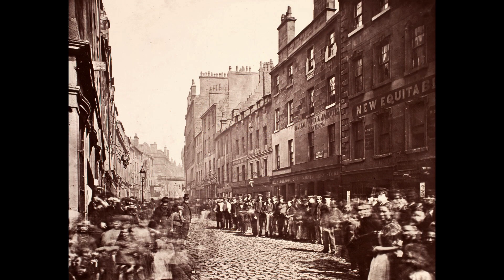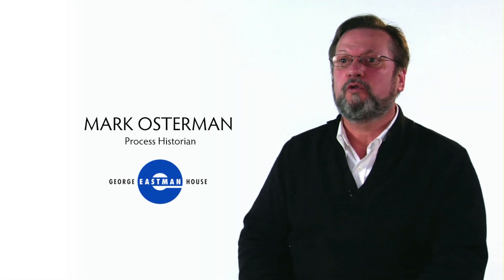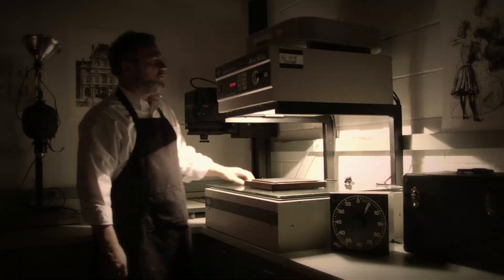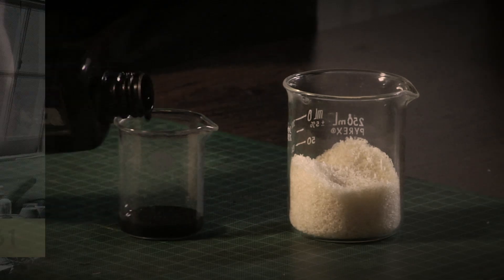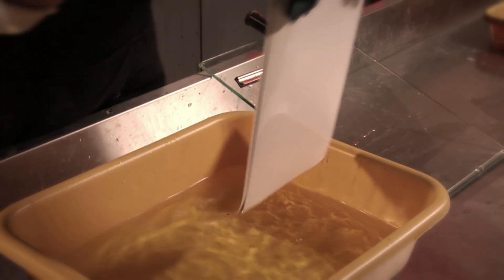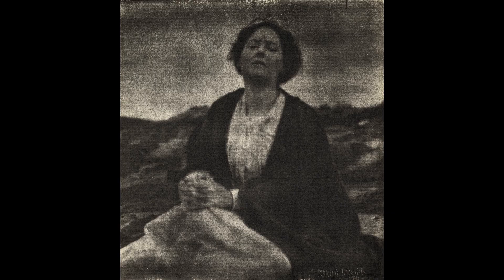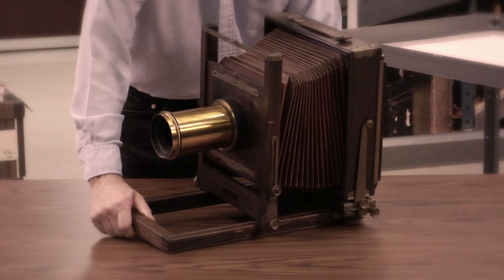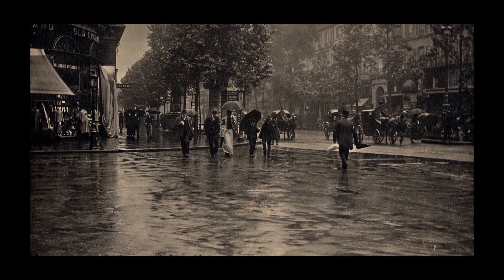The Pigment Processes - Photographic Processes Series - Chapter 8 of 12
Carbon prints and gum bichromate prints are both examples of pigment processes. Rather than the metal salts typically used in the formation of photographic images, pigments and bichromated colloids are used in making these prints. A bichromated colloid is a viscous substance such as gelatin or albumen that is made light-sensitive by the addition of a bichromate. Bichromated colloids harden when exposed to light and become insoluble in water; this is the principle behind many of the non-silver-based photographic processes. Pigment processes were developed in the 1850s and offer superior permanence and control of the appearance of the final print. The resulting prints are characterized by broad tones and soft detail, sometimes resembling paintings or drawings.